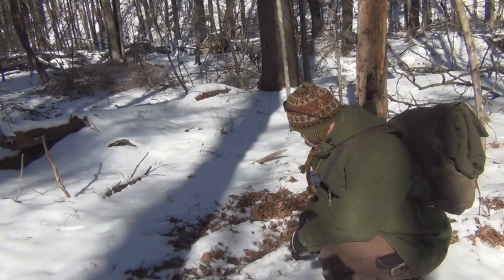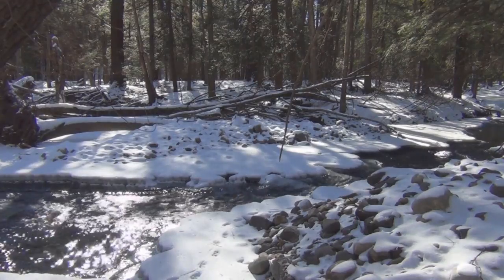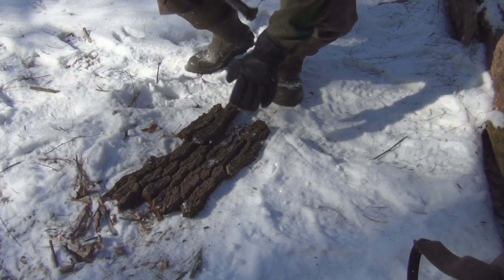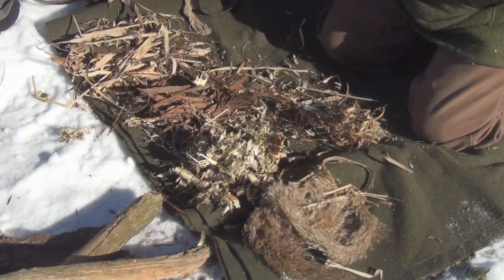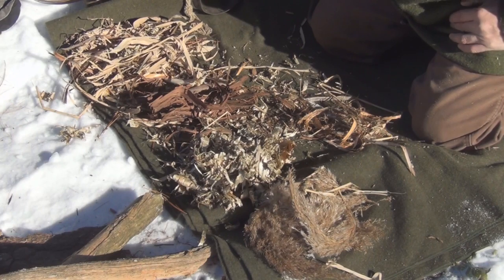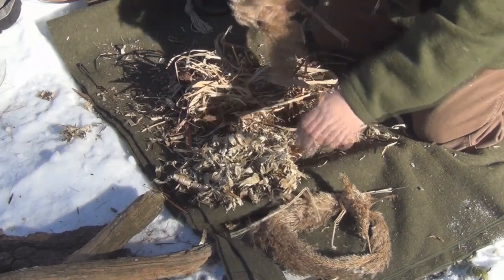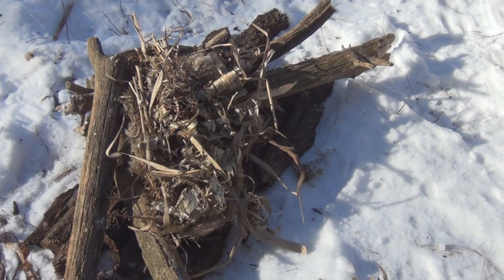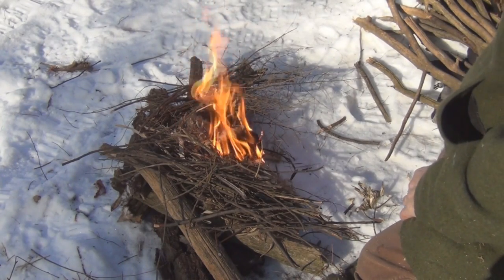A Day in the Woods Part II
The day ends with fire and reflection